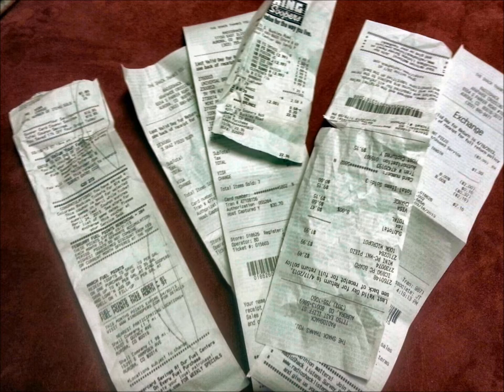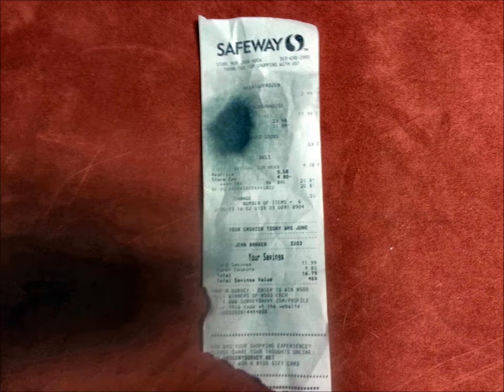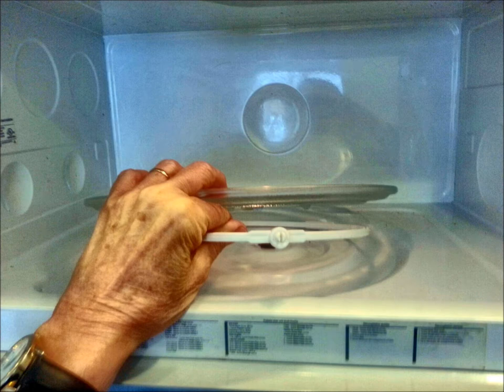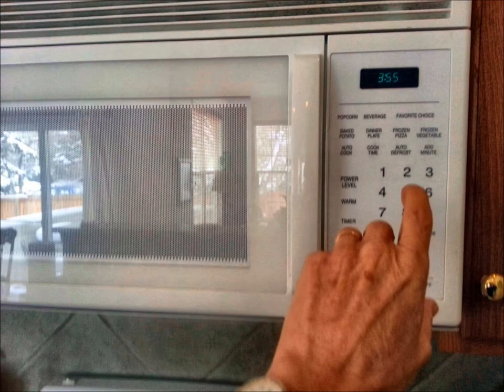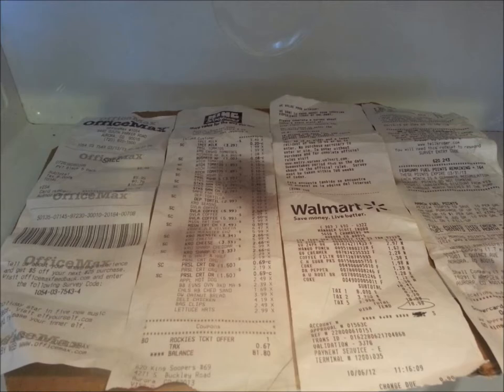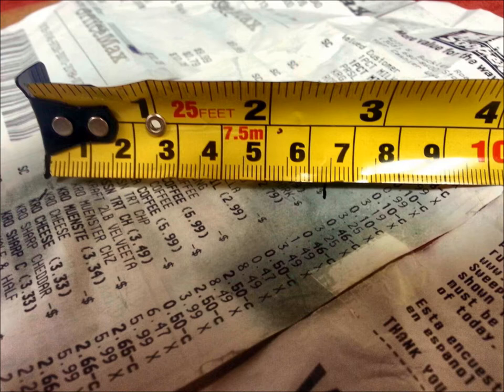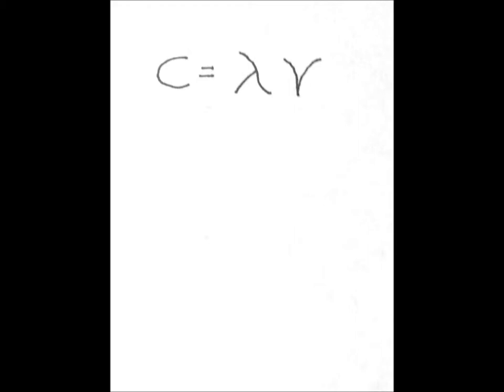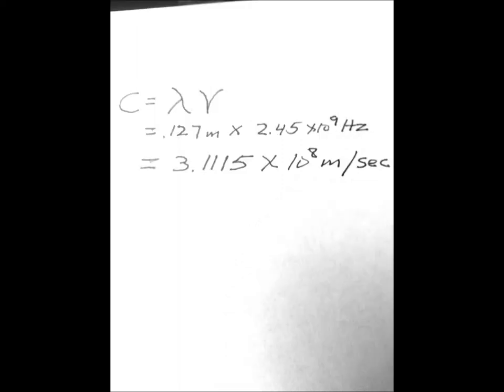Speed of Light Using Purchase Receipts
Variation on the microwave experiment. Not edible, but cheap and accurate.